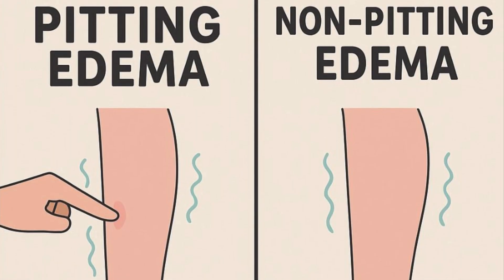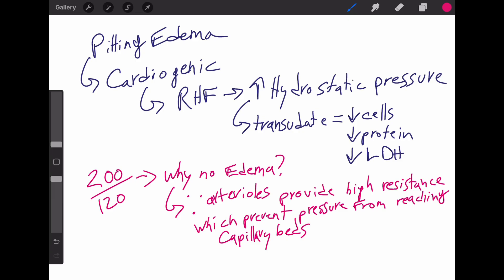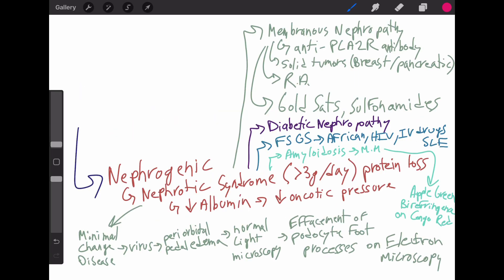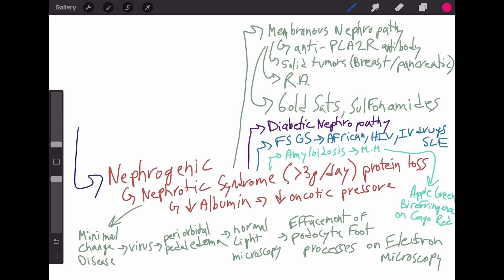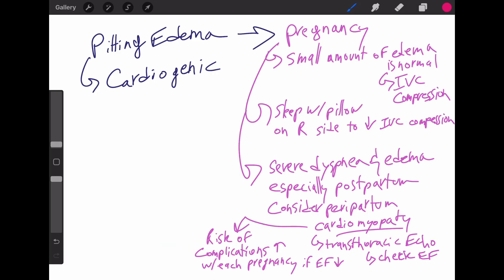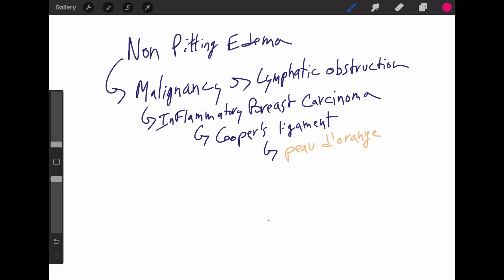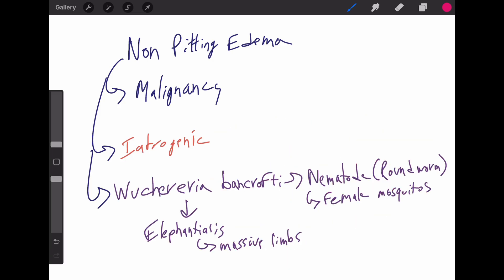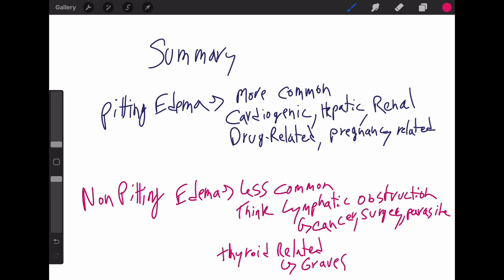Pitting vs. Non-Pitting Edema | USMLE| What you need to KNOW